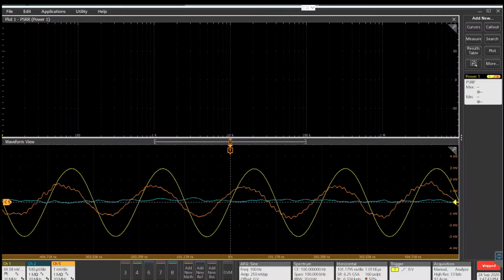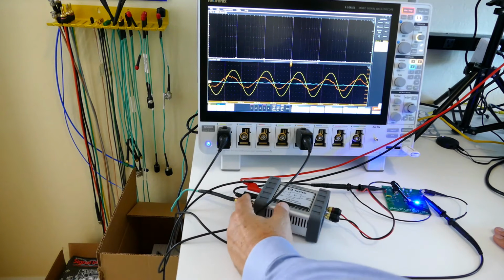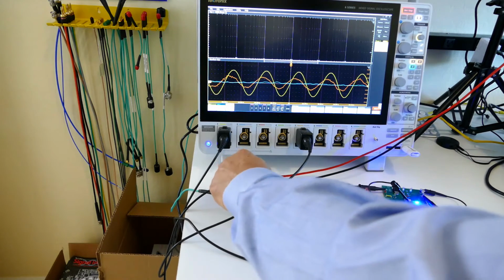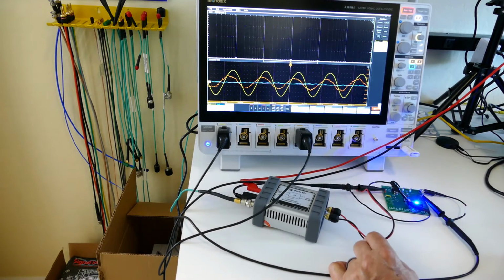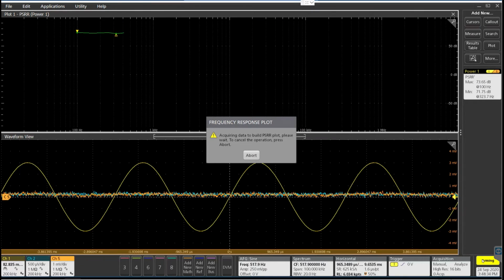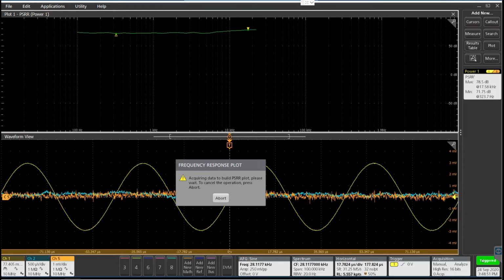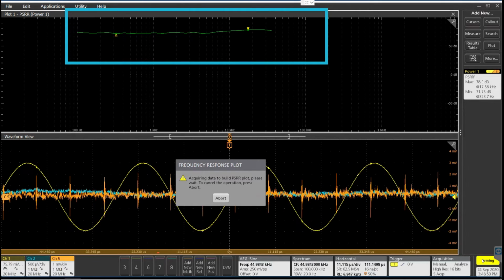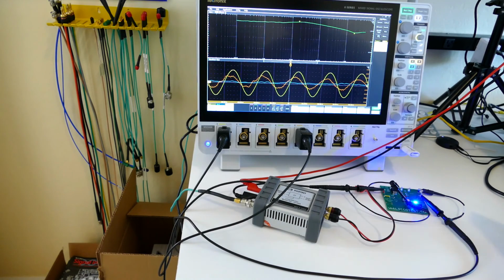Measuring Power Supply Rejection Ratio (PSSR)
Example of the use of an oscilloscope to measure Power Supply Rejection Ratio, in this case for a linear voltage regulator.

Power Supply Rejection Ratio or Power Supply Ripple Rejection (PSRR) is a measure of a circuit’s power supply’s rejection expressed as a log ratio of output noise to input noise.

Source:
· Arbitrary/Function Generator (built into 6 Series MSO)
· Bench power supply
· Picotest J2120A Line Injector

Measure:
· 6 Series MSO Oscilloscope

Load:
· DC Load on the output of the DUT

Videos recorded by:
Tony Ambrose, Application Engineer, Tektronix